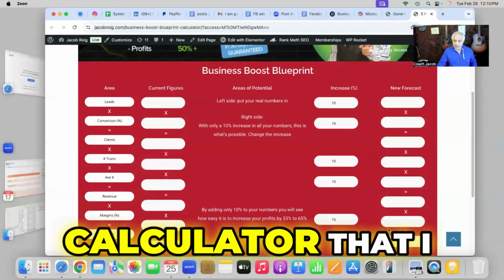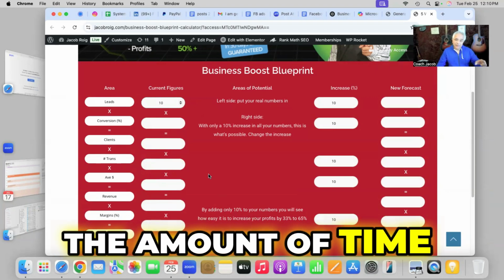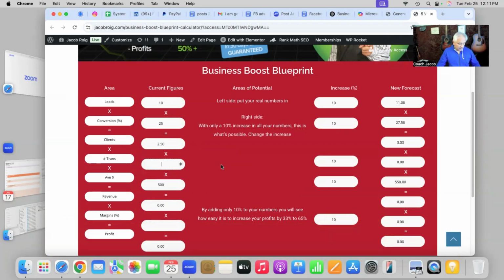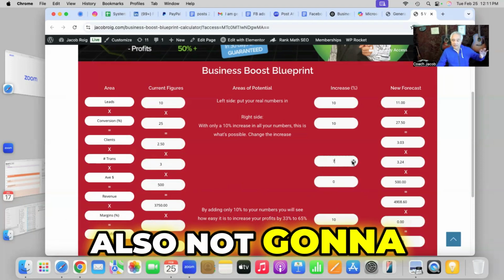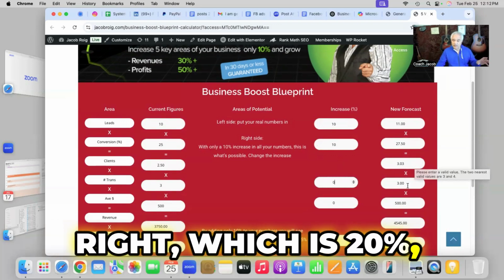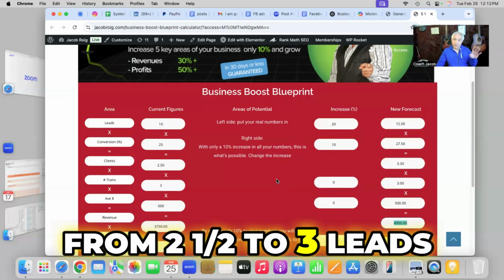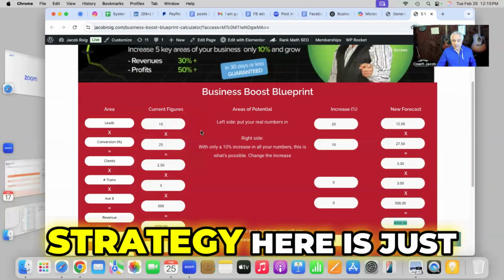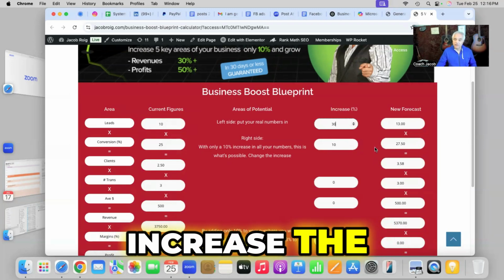Boost Your Business Revenue Without Raising Your Prices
What if you could increase your revenue by 30% to 100% in the next 4 weeks—without working more hours, raising prices, or taking on more risk?

Most business owners think they need to charge more or work harder to make more money. But the truth is, your revenue problem isn’t about pricing—it’s about lead generation and sales strategy.

💰 If you don’t have enough revenue, you can’t:
❌ Hire a team to help you scale
❌ Invest in better tools & systems
❌ Take time off without losing income

That’s why today, I’m going to show you how to fix your revenue problem fast—without increasing your prices.

💡 Here’s How You Can Start Growing Your Revenue Today:
✔️ Increase your lead generation efforts – The more qualified people you talk to, the more money you make
✔️ Improve your outreach strategy – Stop waiting for leads to come to you; take action & start conversations
✔️ Refine your sales process – Close more deals without spending more time on bad leads
✔️ Join my free 4-week coaching program – I’ll personally guide you through these strategies step-by-step

💰 When you master these simple steps, your revenue problems disappear.

I take only 5 business owners per month through a FREE 4-week coaching program where we:
✔ Pinpoint the biggest revenue bottlenecks in your business
✔ Create a custom plan to increase revenue by 30-100% in just 4 weeks
✔ Implement a simple lead generation & sales system that works
✔ Guarantee real results if you put in the work!

📌 Want in? Drop “Let’s Grow” in the comments & I’ll send you the details!

✅About:
Hi, I’m Jacob Roig, a master mindset and business coach helping entrepreneurs and small business owners scale their businesses and achieve their goals. My strategies have been tested and proven to deliver results.